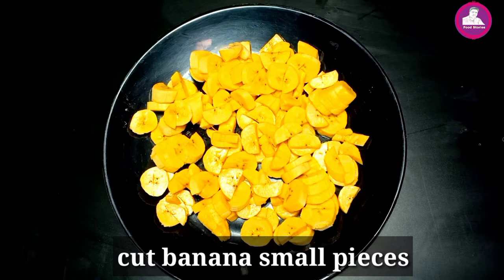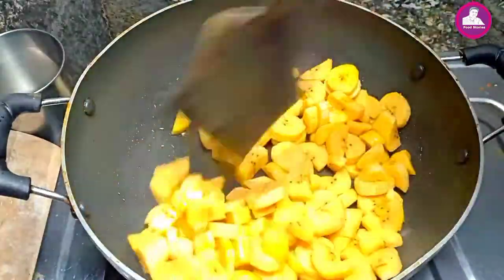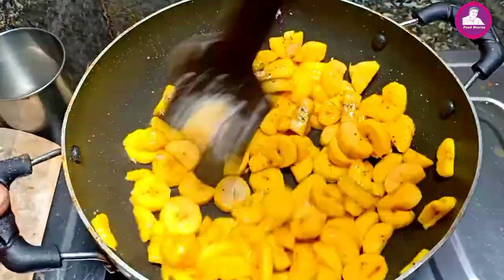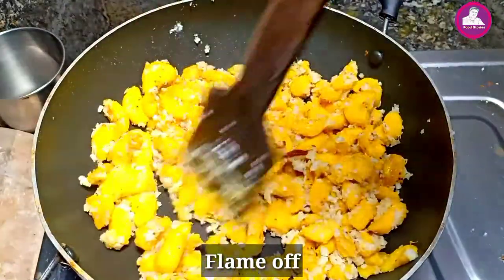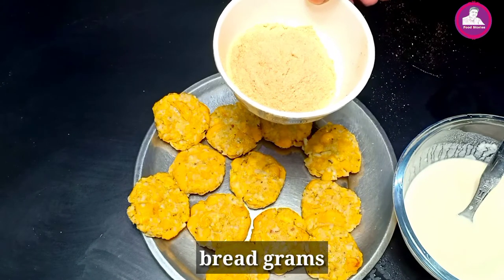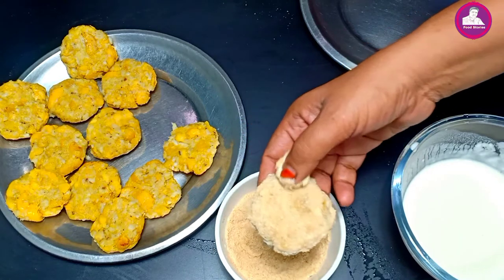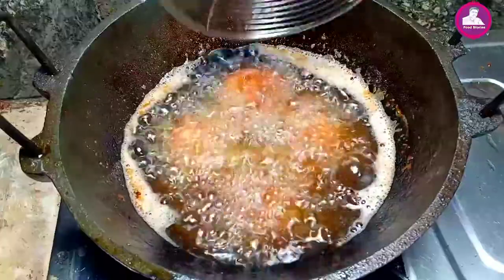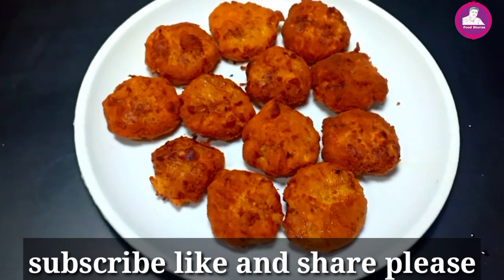പഴംകൊണ്ട് വളരെ പെട്ടെന്ന് ഒരു കറ്റ്ലെറ്റ് || Banana Cutlet Recipe Malayalam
Welcome to Food Stories😊😊😊😊

Please check this Easy Recipes

Please check play list 🙏🙏
Easy snacks recipes,
Easy side dish Recipes,
Non veg Recipes,
Veg Recipes,
Sweet recipes,🤗🤗🤗🤗🤗